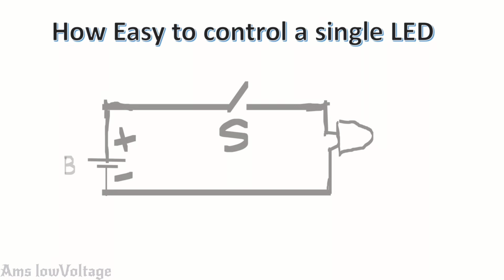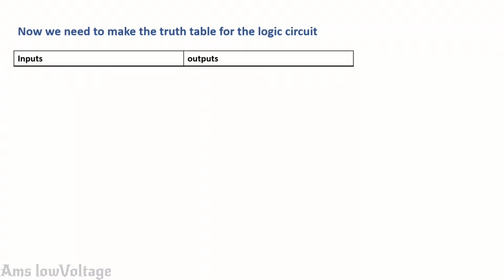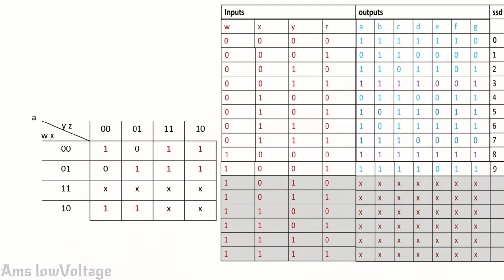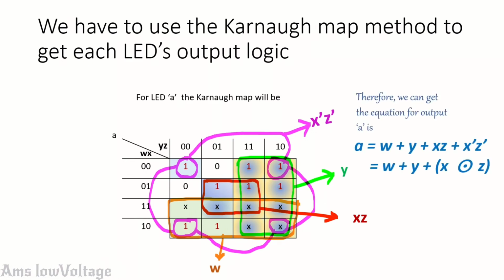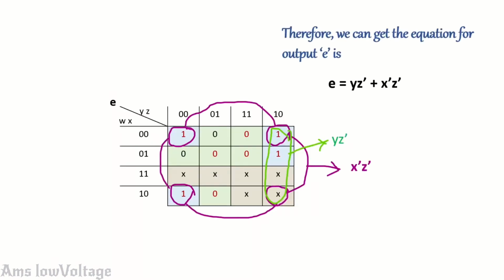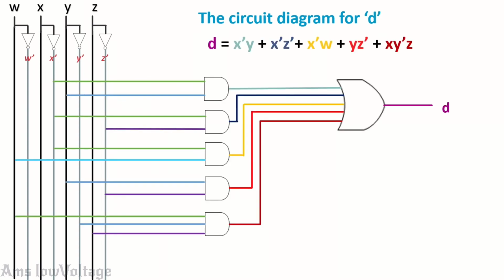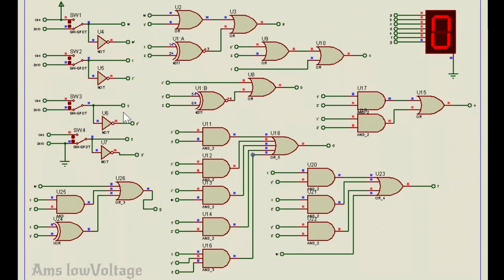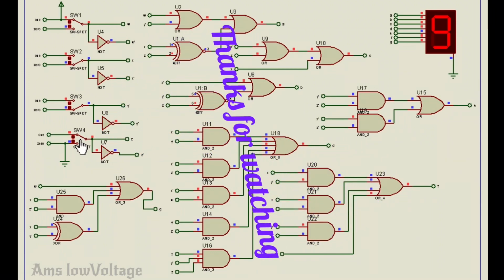SSD explained.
How a seven segment display works and its construction and controlling circuit designed, explained in this video tutorial. I hope you guys will enjoy this video.